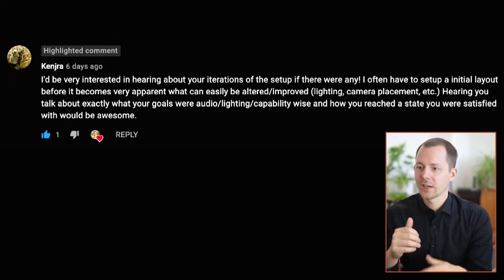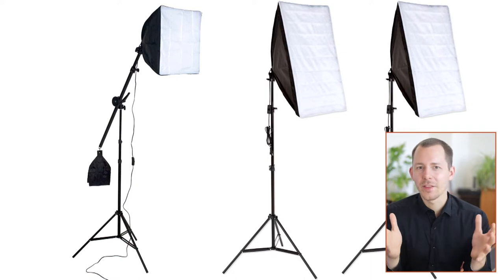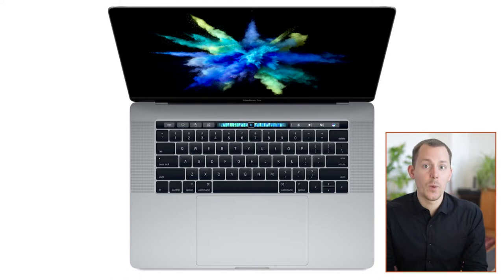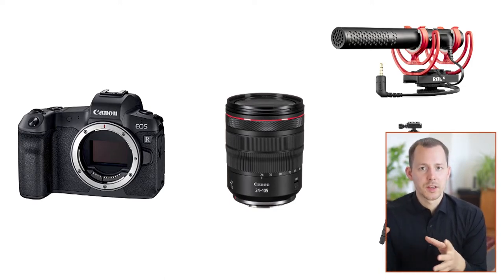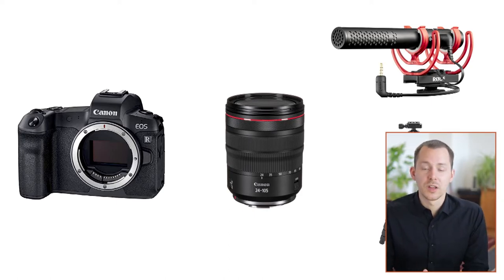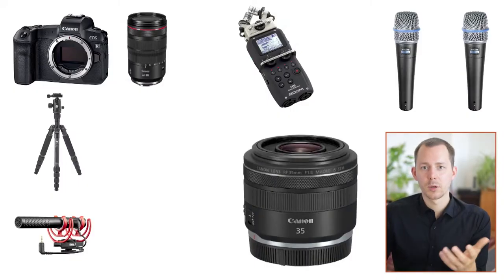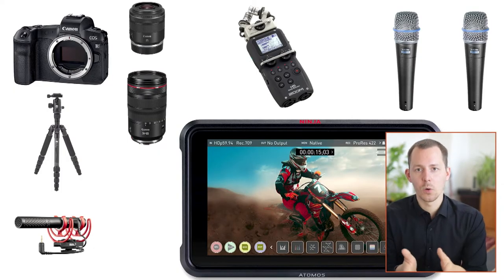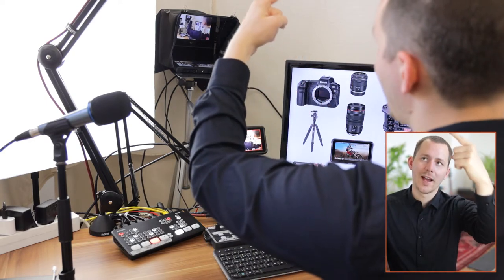My YouTube Studio Upgrade Journey — Why I use what I use!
Over time we all change the setup we use. In this video I show you my evolution from one camera & lens to a full YouTube Live Streaming Studio. It's insane and incredible at the same time. But sometimes I wish I just would keep it simple.

ATEM Mini: crsp.li/ATEMMini

🎧 Chapters / Show Notes:

00:00 Intro
00:24 Constraints
02:28 My Lighting Set
03:29 My Laptop
05:20 Starting Point — Camera, Lens, Mic, and Tripod
09:09 First Podcast Recording Setup
10:25 Lens Upgrade — Canon RF 35mm f/1.8 Macro
11:29 More Lights — Aputure MC RGB
12:21 Atomos Ninja V — 30 Minute Record Time Limit Workaround and ProRes Recording
15:14 Upgrading my Sound with the Zoom F6 and the Oktava MK-012
20:39 Unexpected Camera Addition
23:10 Making Eye Contact while Filming
26:43 The TV Studio Upgrade
30:44 Why build this type of setup?
32:30 What I would do differently!
35:01 One last Overview
36:13 Outro